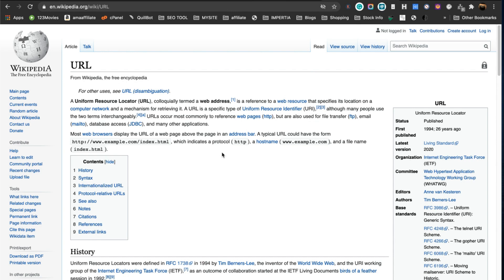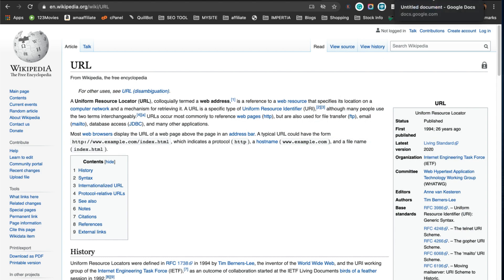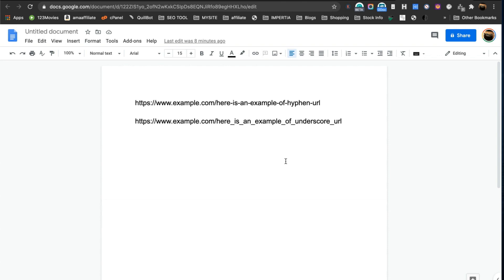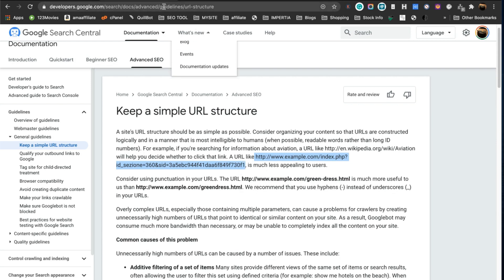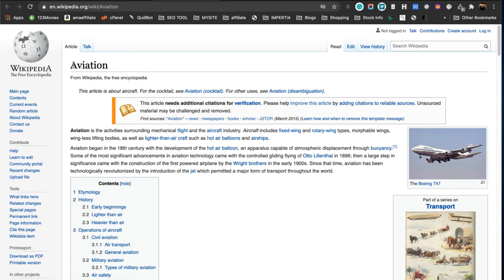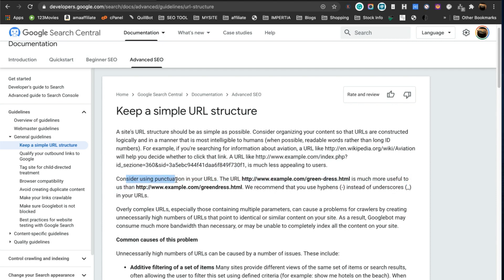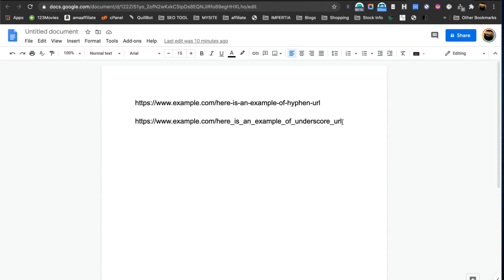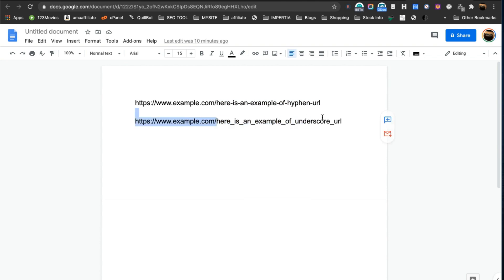Should You Use Hyphen or Underscore URL for Your Website URL? SEO guide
URL is important for both SEO and for your user. So how do you create URLs for your website? In this video, I help you understand the difference, why you should be using Hyphen in your URL and some of the best practices.